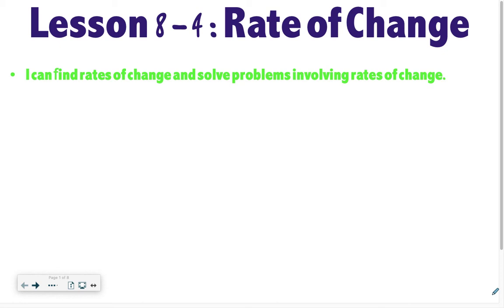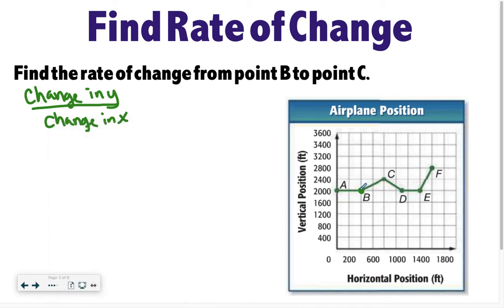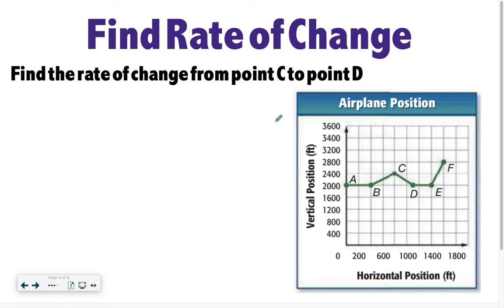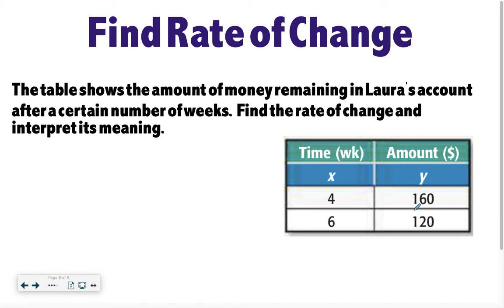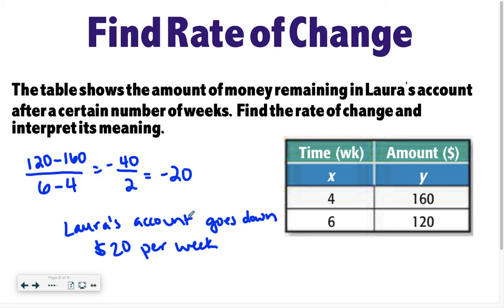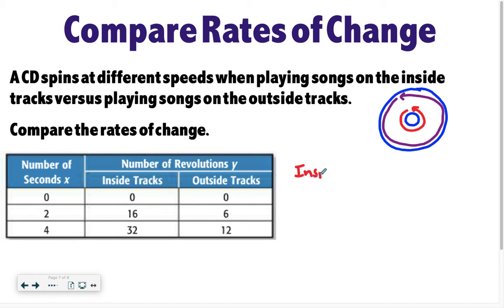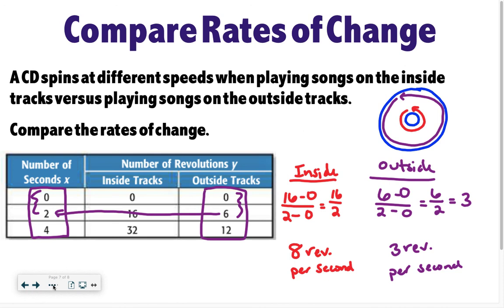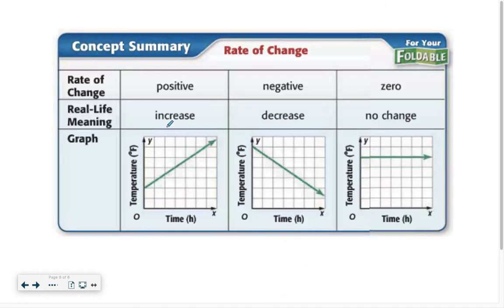Pre-Algebra 8-4: Rate of Change